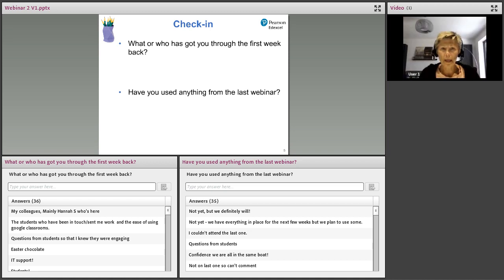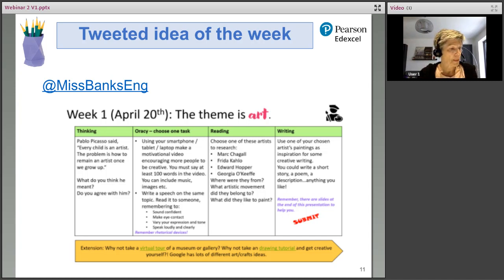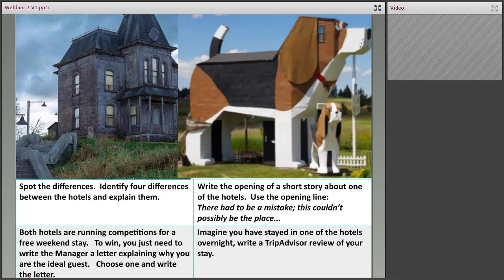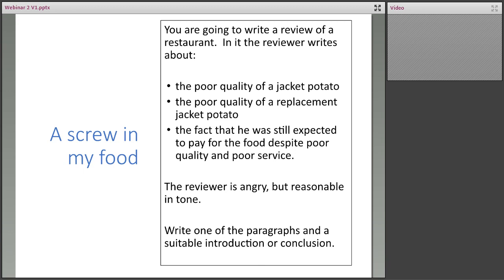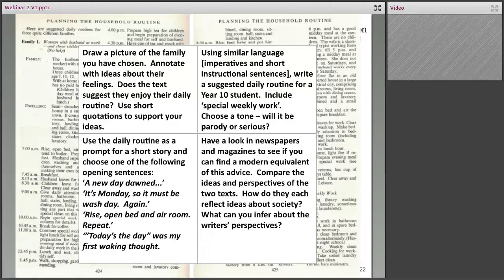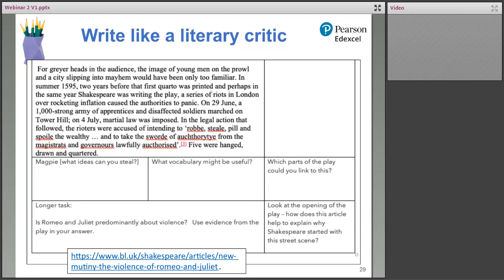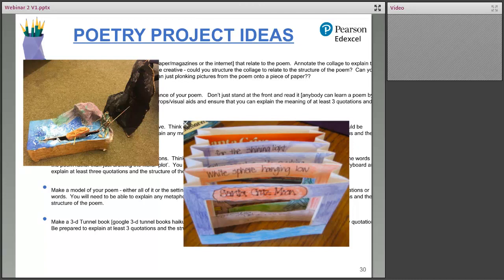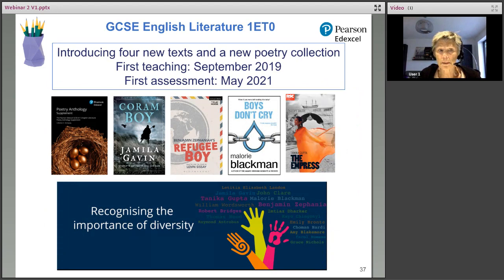GCSE English Weekly Webinar: Week 2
The first instalment of our free GCSE English weekly webinars during school closures, with teacher and trainer, Julie Hughes. Julie takes teachers through top tips and the best resources that she's discovered this week and provides a breakout opportunity for the delegates to connect with each other and share ideas.